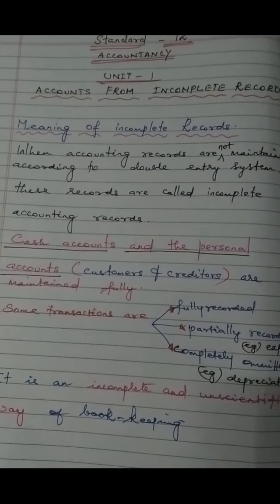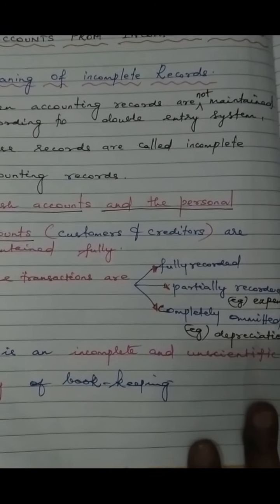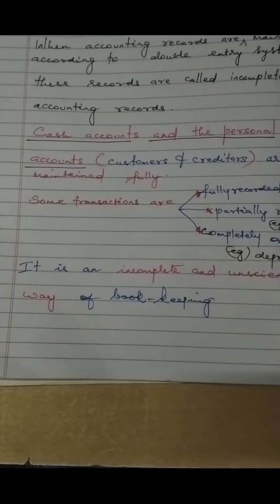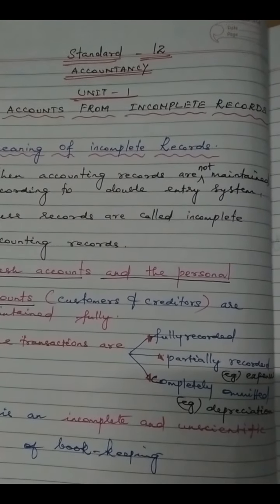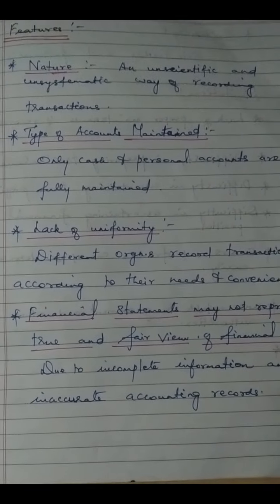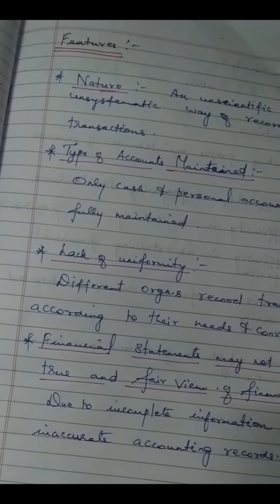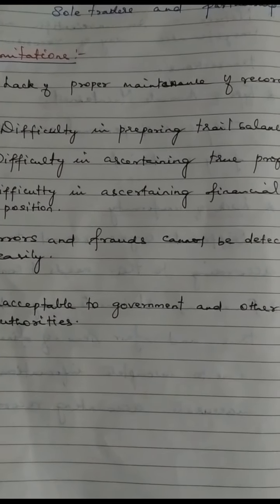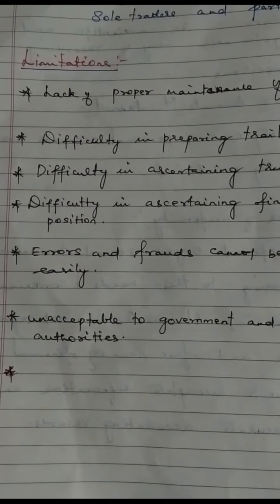Accounts from Incomplete Records - Introduction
12th Standard , Accountancy , Unit - 1